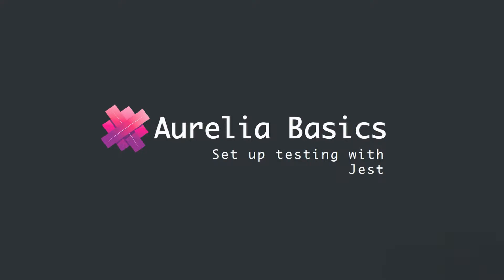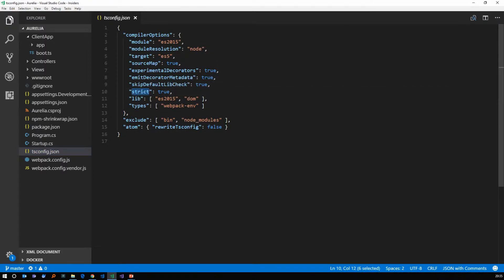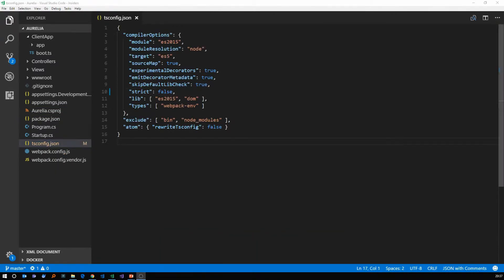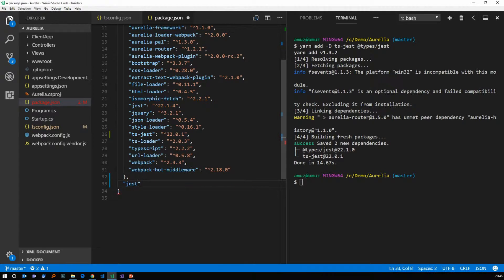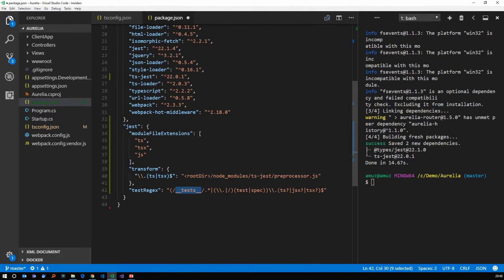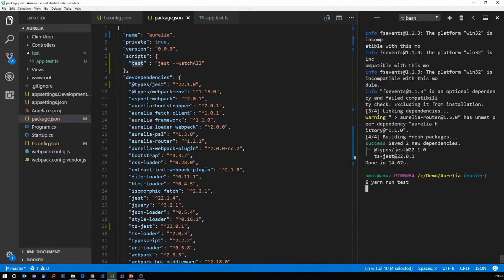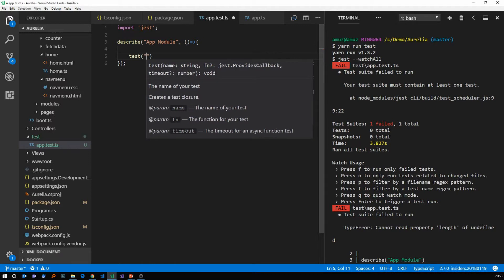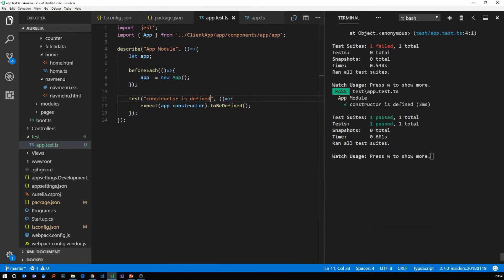Aurelia Setup Testing Infrastructure with Jest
In this video, I demonstrate how to setup testing infrastructure for Aurelia application using Jest as the testing framework.